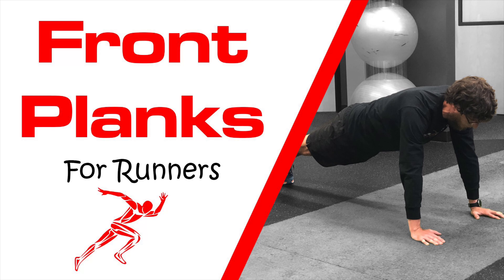Front Planks For Runners | 7 Variations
Instructional video of how to do 7 front plank variations for runners by Dr. Brian Damhoff.